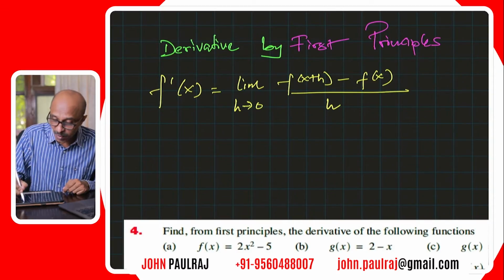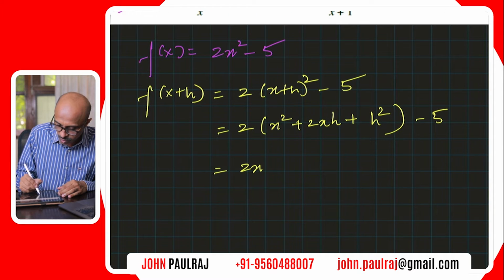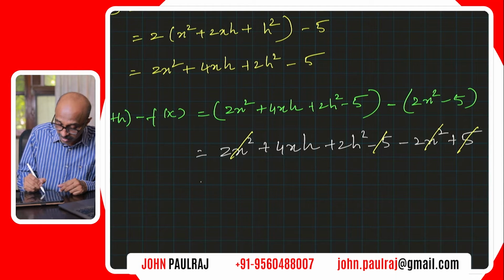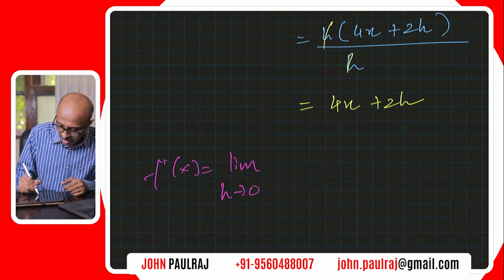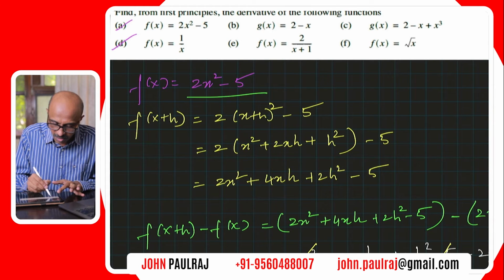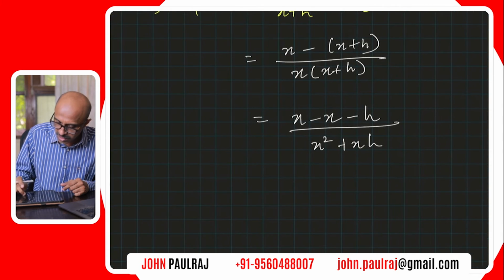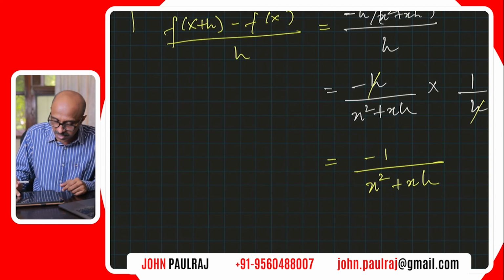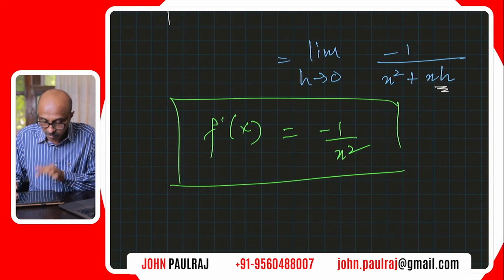Evaluating The Derivative Using First Principles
On this video we will look at how to find the derivative of a function by first principles.